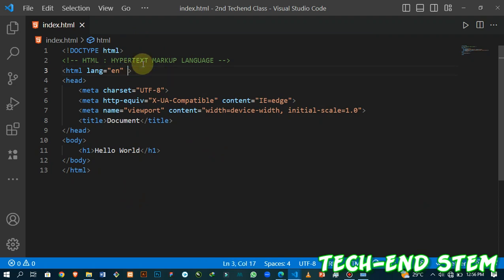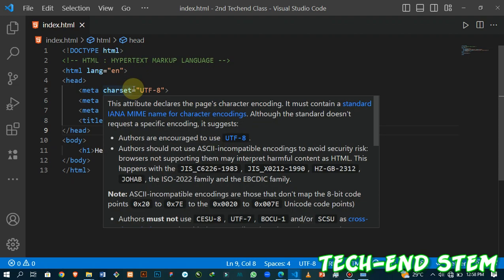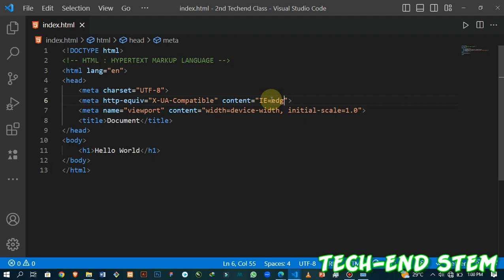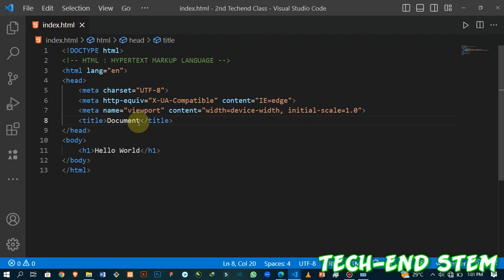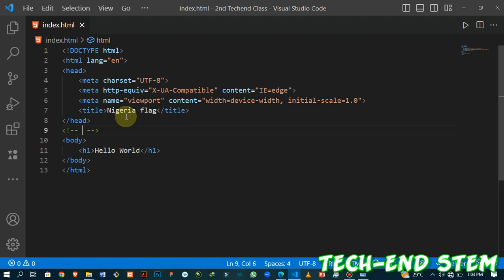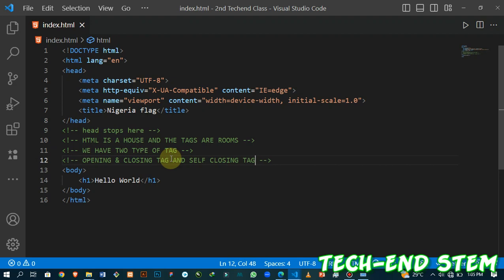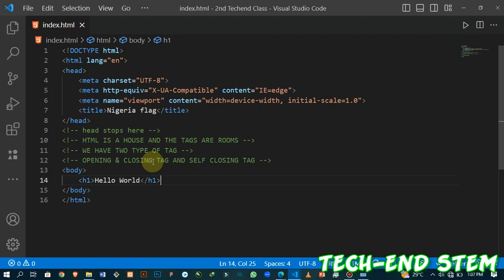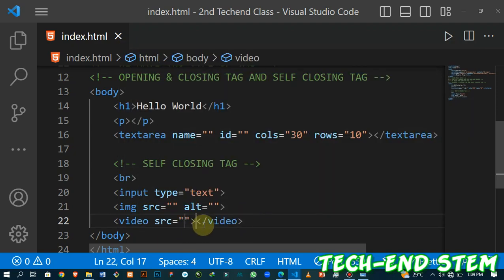Introduction to HTML5 || Part 2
Welcome to part 2 of our comprehensive video series, "Introduction to HTML5"! In this engaging tutorial, we delve even deeper into the exciting world of HTML5, providing you with essential knowledge and practical skills to master the art of web development.

In this installment, we continue our exploration of HTML5, focusing on advanced techniques and concepts that will take your web development abilities to the next level. Join us as we unravel the secrets behind structuring web pages using semantic tags, enhancing user experience through multimedia integration, and harnessing the power of HTML5 forms for efficient data collection.

Throughout the video, our experienced instructor will guide you step-by-step, ensuring that you grasp each concept thoroughly. With clear explanations, real-world examples, and hands-on demonstrations, you'll gain a comprehensive understanding of HTML5's capabilities and how to leverage them effectively.

Key topics covered in this video include:
- Introduction to headings, paragraph and other text part of html
- Semantic HTML5 tags
- Commenting of tags

Whether you're a beginner looking to establish a strong foundation in web development or an experienced developer seeking to expand your skill set, this video is perfect for you. By the end of this tutorial, you'll have the confidence and expertise to create stunning, modern websites using the latest HTML5 techniques.

Don't miss out on this opportunity to enhance your web development prowess. Join us in part 2 of "Introduction to HTML5" and embark on an exciting journey toward becoming a proficient web developer. Hit the play button now and let's dive into the fascinating world of HTML5 together!